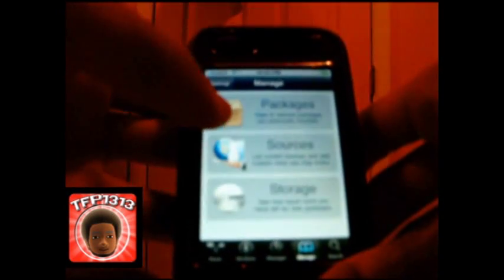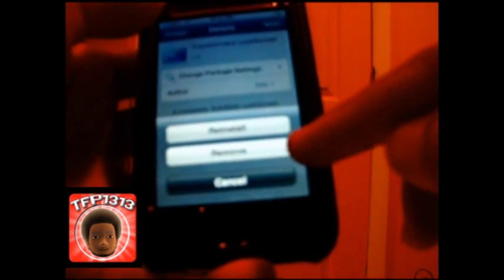How to Remove Unwanted Packages from Cydia on the iPhone(3G)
Here's the second part of my video titled "How to Change the Lock/Unlock Sound on the iPhone(3G)". This short tutorial will show you how to remove unwanted packages from cydia.  In this video I show you how to remove the lock/unlock sound but the process is the same for all of the packages.